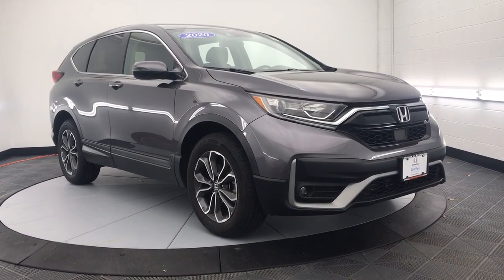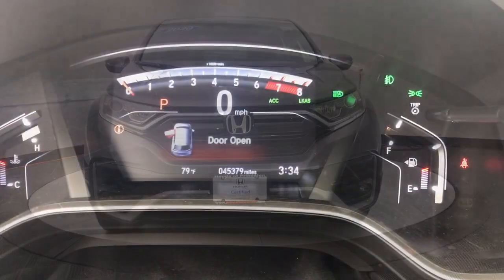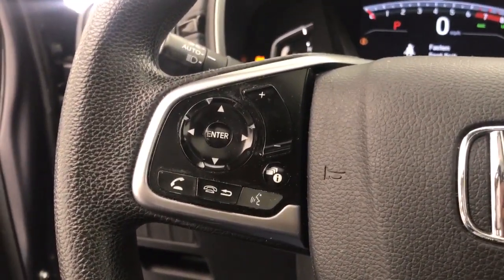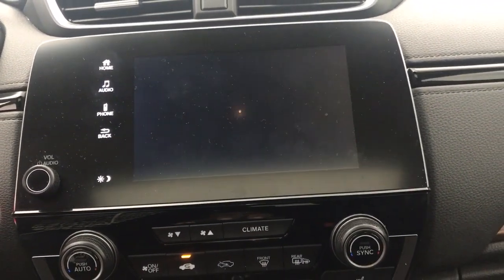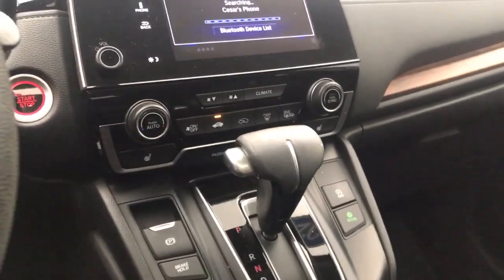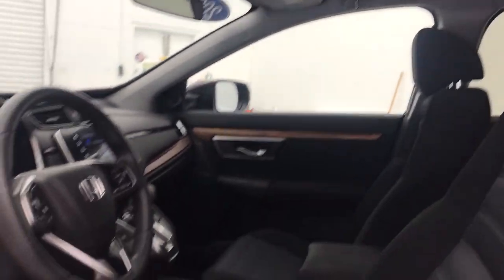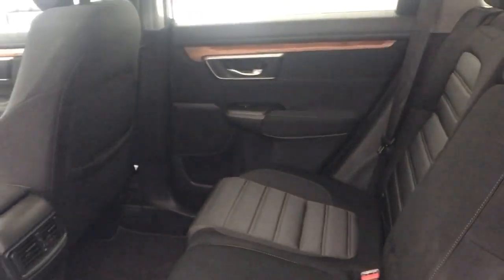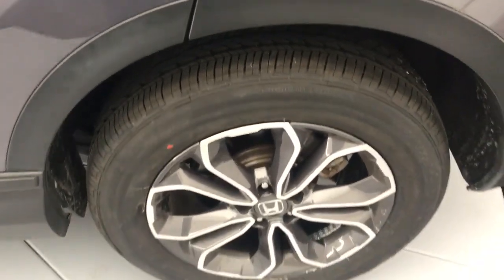2020 Honda CR-V Princeton Bridgewater Flemington Edison Hamilton Township H221188A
Aegean Blue Metallic Used 2020 Honda CR-V EX available in 987 State Road, Princeton, New Jersey at Honda of Princeton. Servicing the Princeton, Bridgewater, Flemington, Edison, Hamilton, Township, NJ area.

CR-V EX
2020 Honda CR-V EX - Stock#: H221188A

CARFAX One-Owner. Clean CARFAX. Certified. 2020 Honda CR-V CLEAN CARFAX ONE OWNER CR-V EX 4D Sport Utility 1.5L I4 DOHC 16V CVT AWD Gray Gray w/Cloth Seat Trim.brbrCome in to Honda of Princeton for a no-obligation test drive! We are taking full precautions for the safety of our customers and employees by making sure vehicles are wiped down before and after a test drive so you are comfortable knowing we are making buying a vehicle safe fun and fast! 27/32 City/Highway MPGbrbrHondaTrue Certified Details:brbr  * Vehicles purchased within New Vehicle Limited Warranty period: extends New Vehicle Limited Warranty to 4 years*/48000 miles*. Honda Care Motor Club Partner for 1 year/12000 miles. Up to two complimentary oil changes within the first year of ownership. SiriusXM 90-Day Trialbr  * Limited Warranty: 12 Month/12000 Mile (whichever comes first) after new car warranty expires or from certified purchase datebr  * Transferable Warrantybr  * Warranty Deductible: $0br  * Powertrain Limited Warranty: 84 Month/100000 Mile (whichever comes first) from original in-service datebr  * 182 Point Inspectionbr  * Vehicle Historybr  * Roadside Assistance